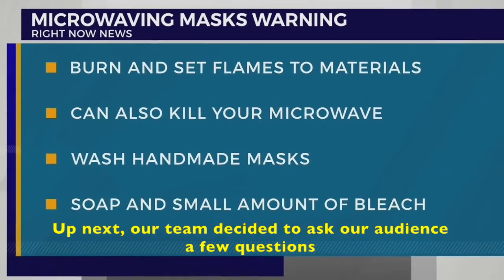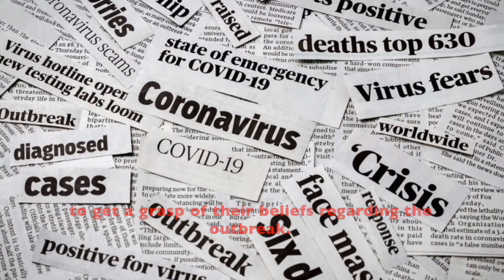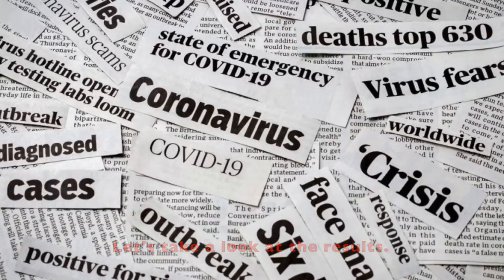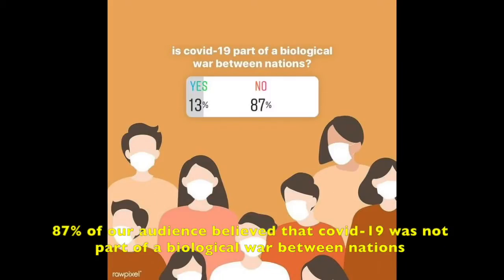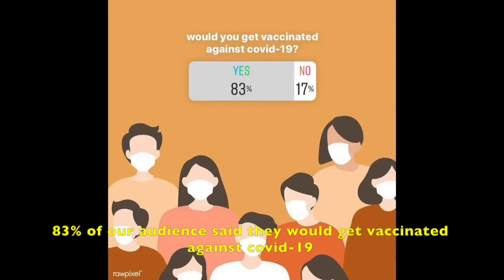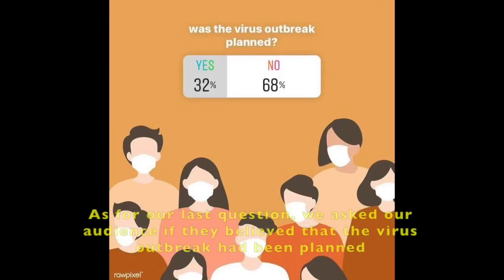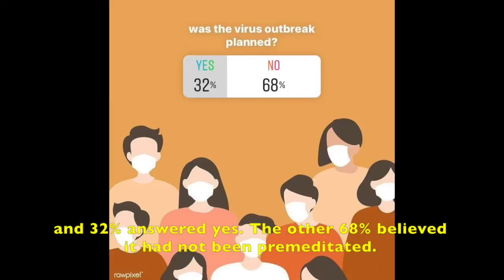TF NEWS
Sofía Leal
Valentina Gaviria
Sara Ahumada
Estefanía Forero